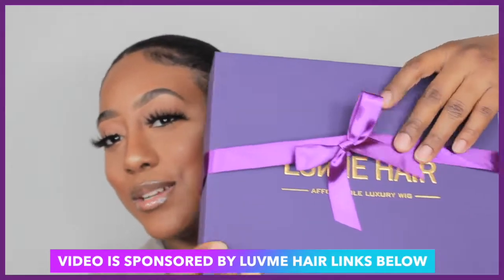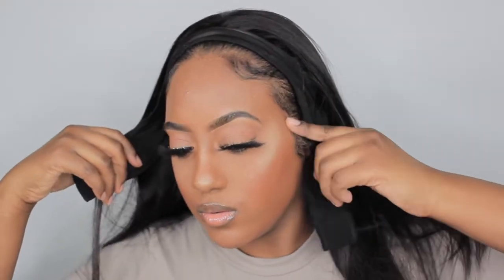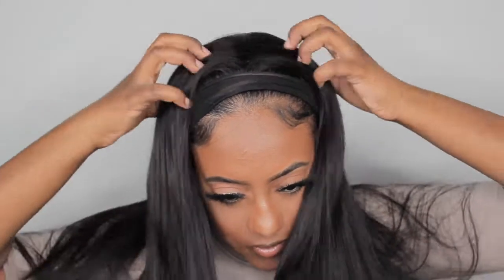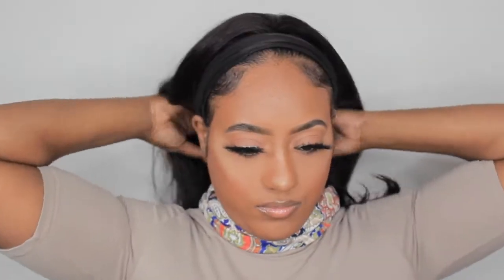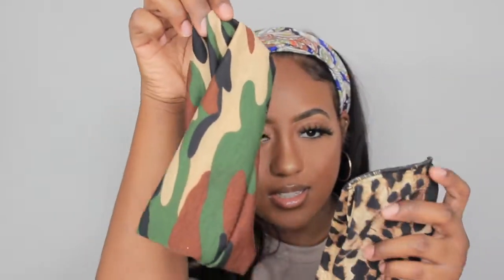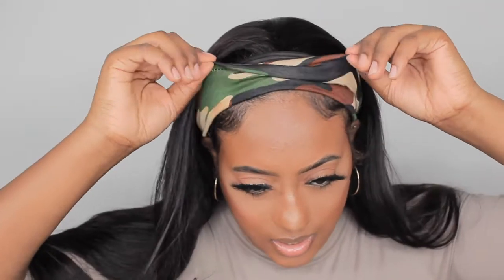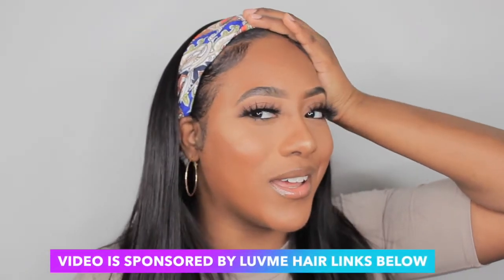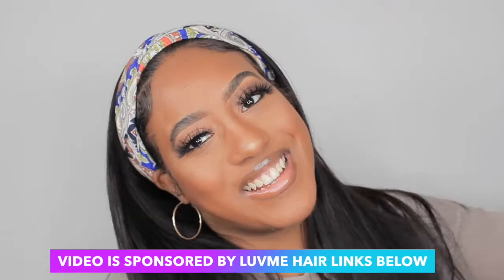STRAIGHT HEADBAND WIG INSTALL 5 mins IS IT WORTH THE HYPE? FT. LUVME HAIR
FOR WATCHING!!

I’m a fun loving person so don’t be shy comment hello we are family once you HIT THE SUBSCRIBE BUTTON!!! so don’t forget!! as always be blessed and see you in the next!